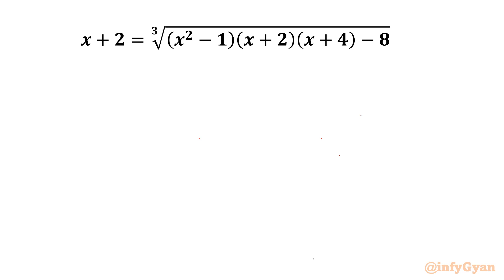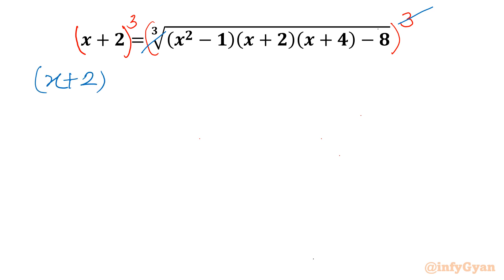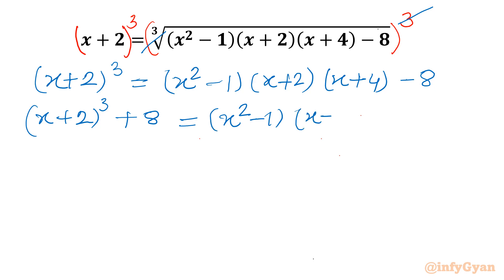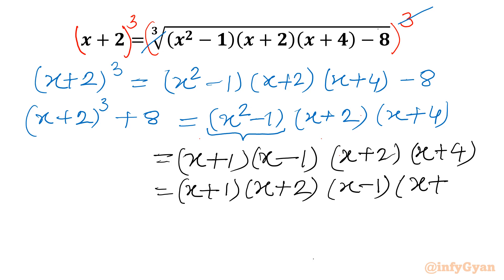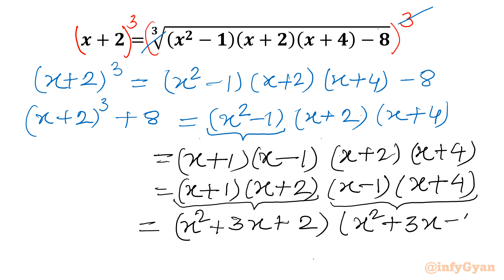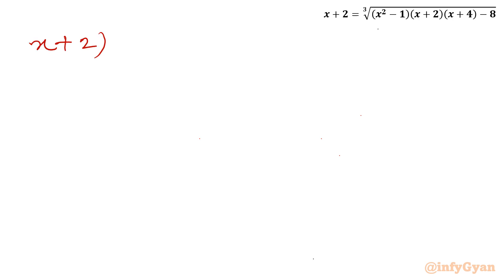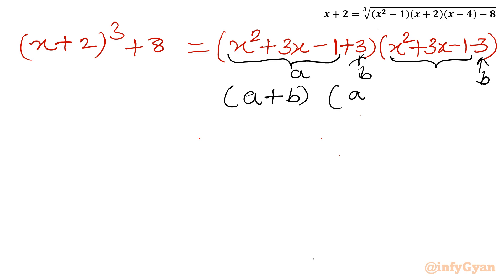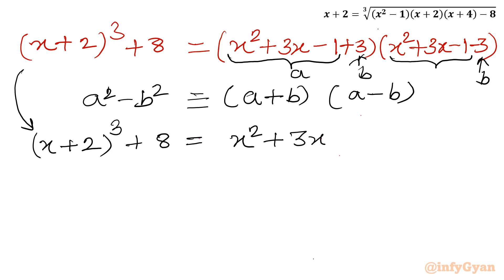An Engaging Radical Equation | Algebra Challenge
In this algebraic video, we explore an interesting radical equation that’s sure to challenge our algebraic skills. This problem is a good exercise for anyone preparing for Math Olympiad or simply looking to deepen their understanding of advanced algebra. Follow along as we break down the steps to solve this complex equation, and try to solve it yourself before we reveal the solution. Perfect for students and math enthusiasts alike!

📌 Topics Covered:

Radical equations
Algebraic manipulation
Problem-solving strategies
Quadratic equations
Quadratic formula
Substitution
Real solutions
Complex solutions